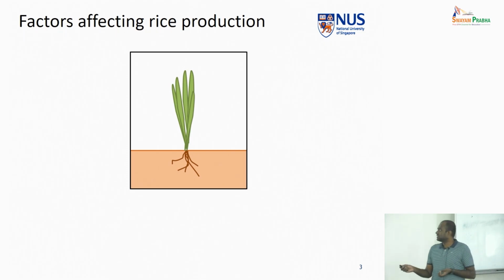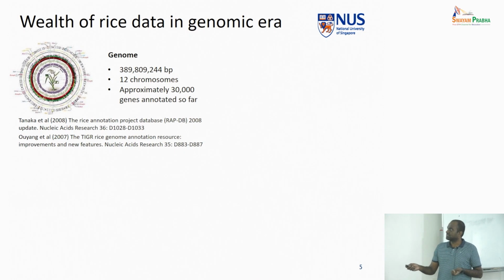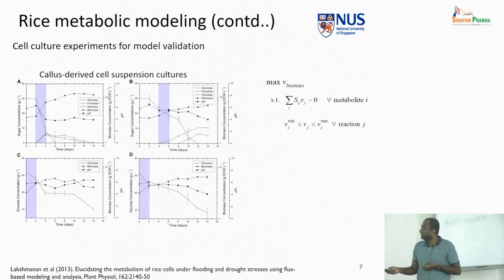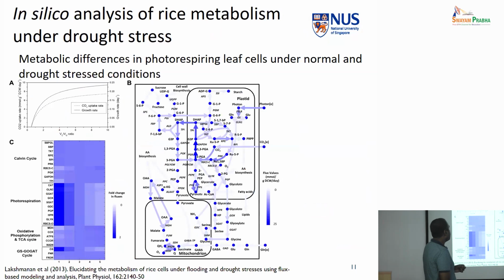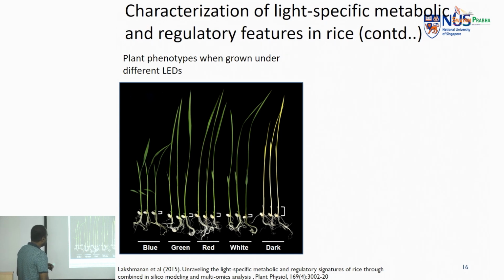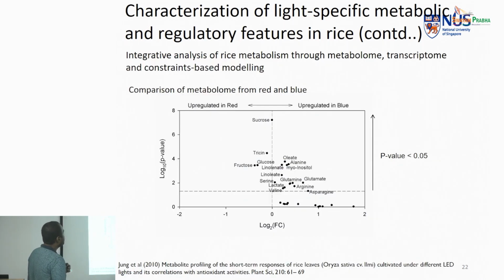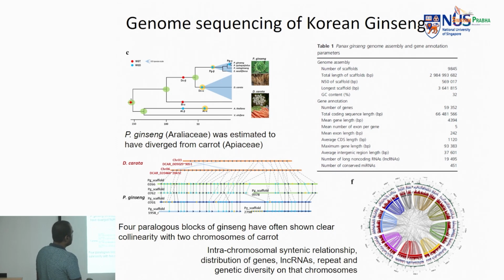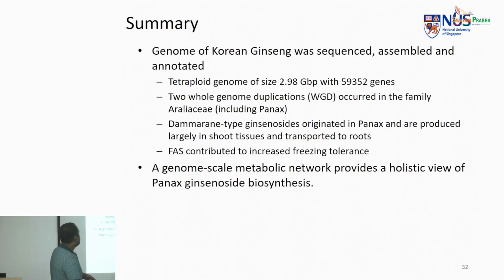Plant systems agrobiotechnology